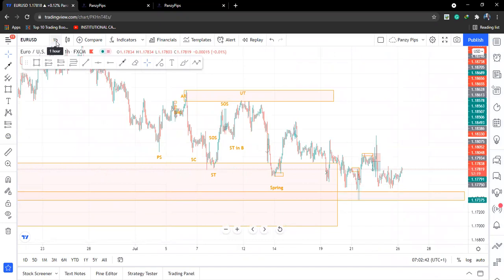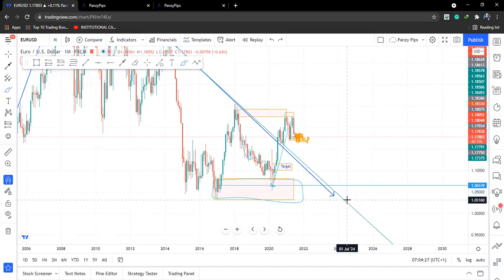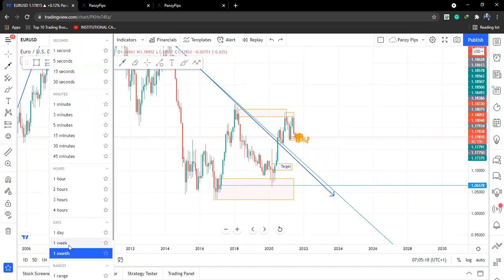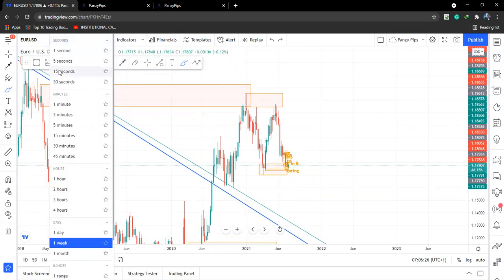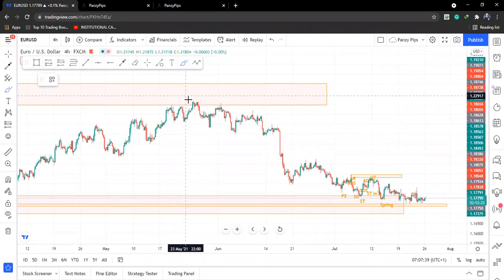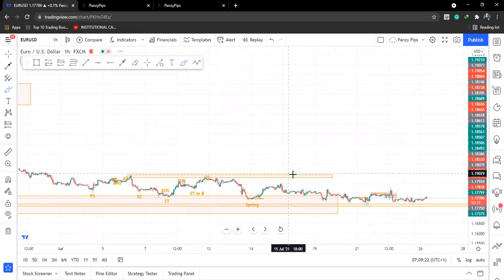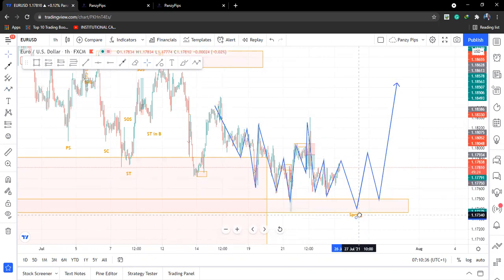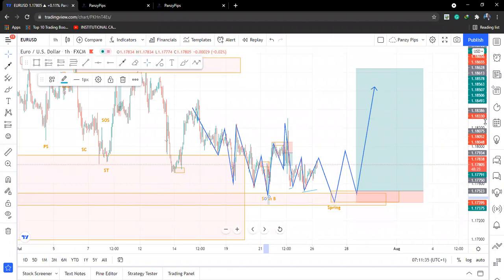EURUSD Technical Analysis with FxKalapanzy using Smart Money